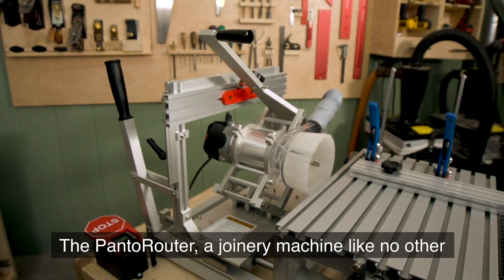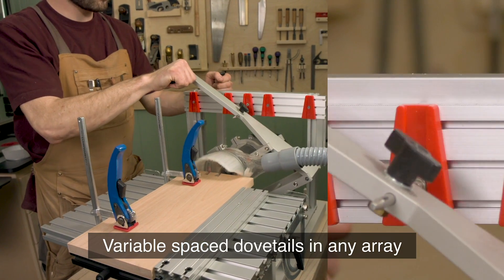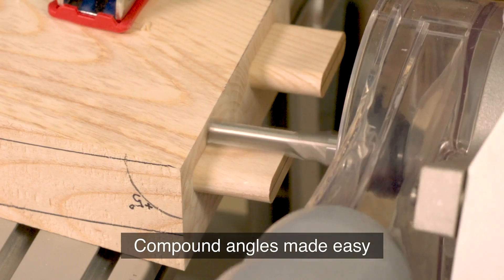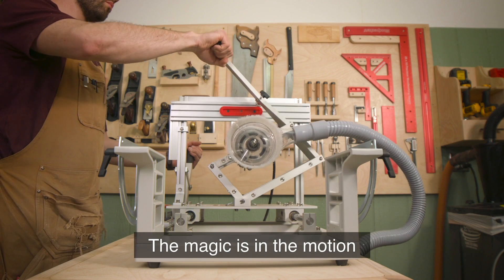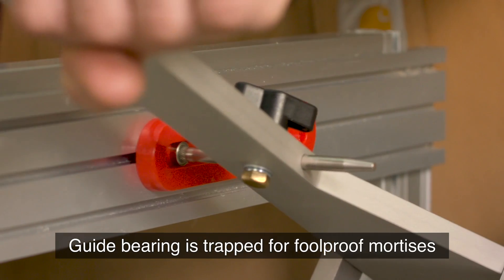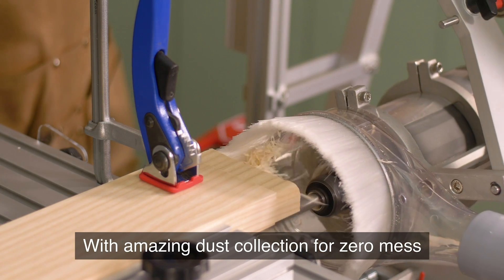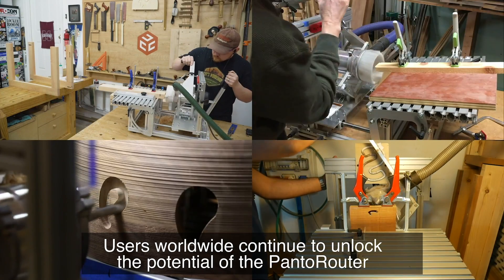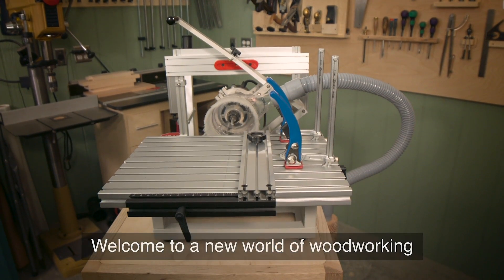PantoRouter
The PantoRouter is a precision copy milling machine able to cut a wide variety of wooden joints.  Designed with the mechanical linkage of a pantograph in mind, the PantoRouter works in all three axis! Other than the work positioning of your piece on the X and Y axis you can set the exact plunge depth of the router cutter on the Z axis making the PantoRouter one of the most versatile jointing machines on the market.

The PantoRouter uses templates that allows you to accurately trace the tenons, dovetails, distances, drilling patterns or freehand contours.  With the original templates you can rout both Mortise and Tenons using the same template, increasing or decreasing the accuracy with minor adjustments to the settings.  Copying pins with ball bearings in various diameters make it possible to adjust the size of a routing pattern again without changing the template.

The PantoRouter table top can be tilted to enable cutting of a variety of joints including angles tenons, grooves or dowel holes into a mitred surface.

Features:
– Height-adjustable template mount
– Fine tuning of templates tightens the accuracy of Mortise and Tenon joints
– Precisely aligned milling motor
– Warp resistant aluminium tilting machine table
– Depth stop with scale
– Light-weight construction
– Horizontal workpiece attachment to accommodate longer lengths of timber
– Construct your own templates to make almost endless custom joints.